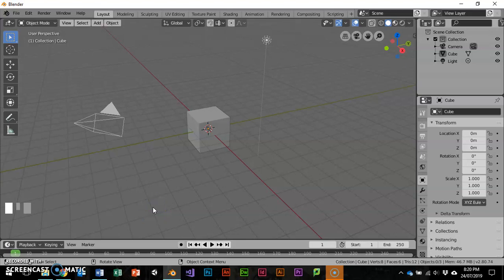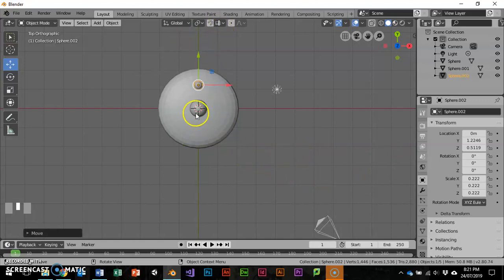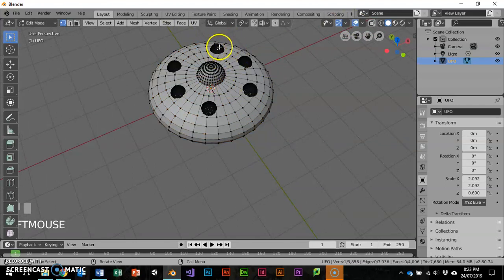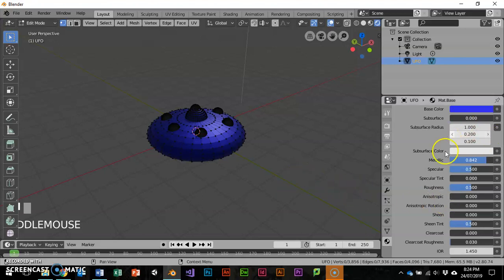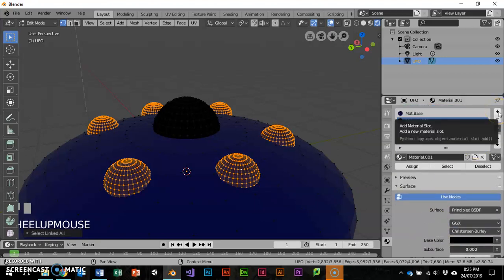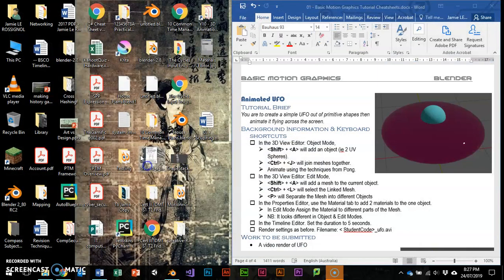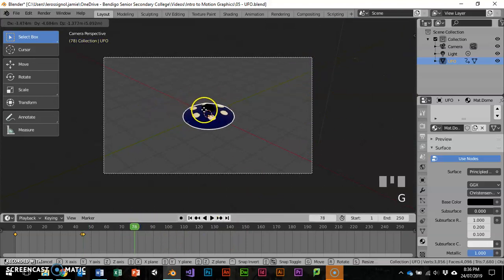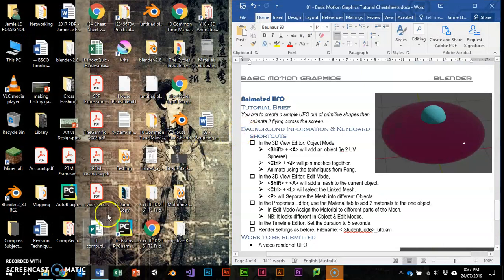Tutorial 05 - UFO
This tutorial focuses on creating a mesh built-up from primitive objects and adds multiple materials, before animating it.